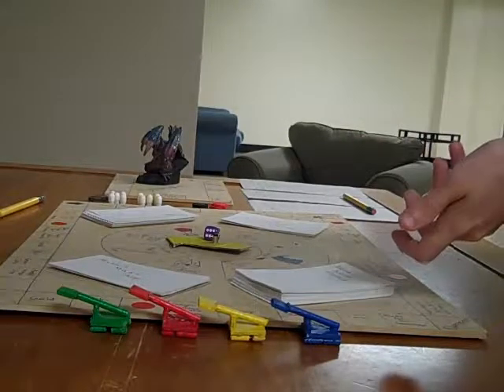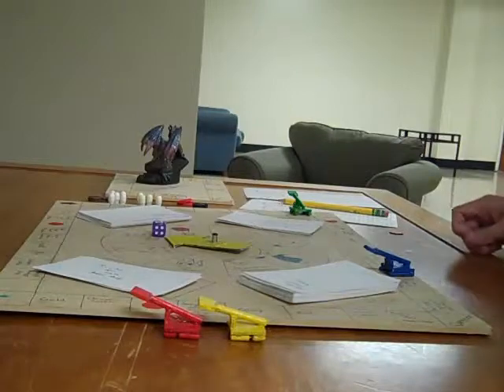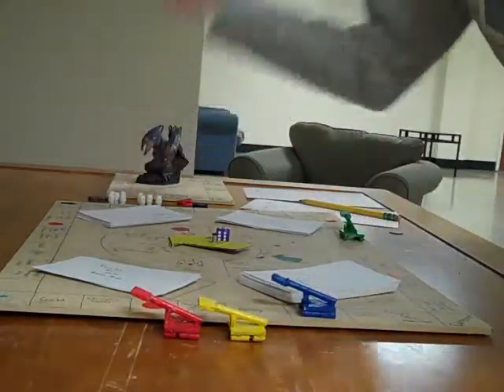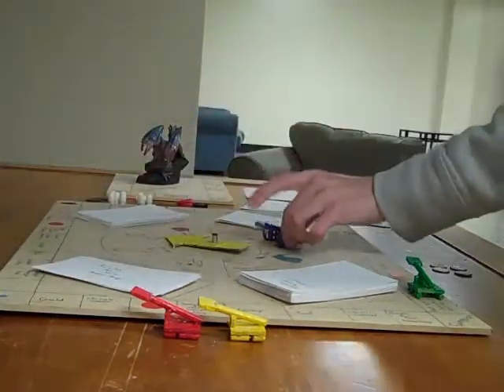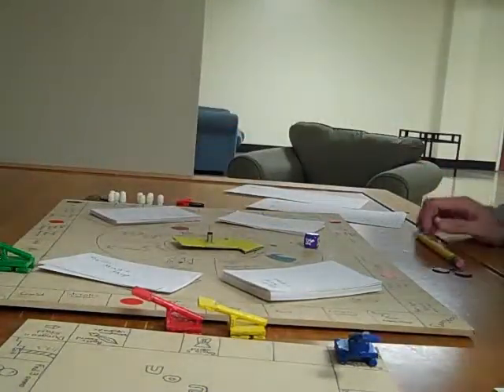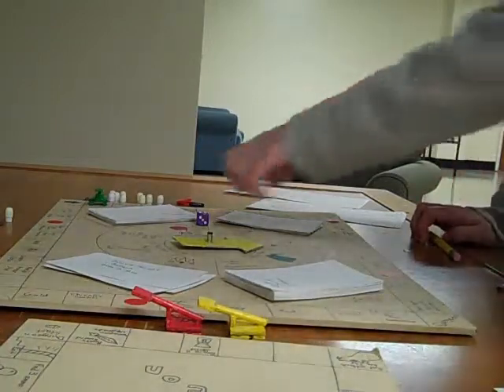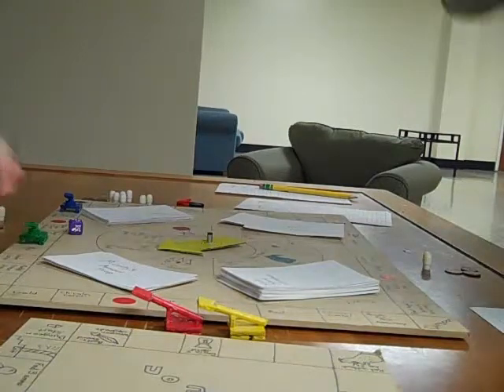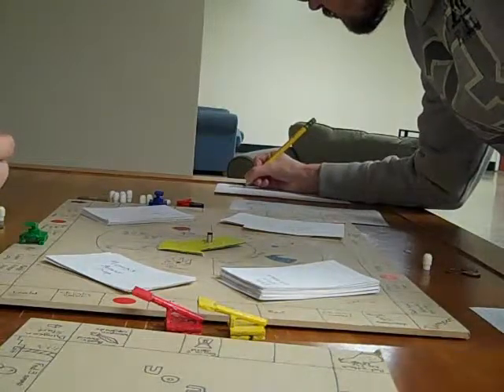Catapults and Dragons: By Samuel Hollingsworth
A channel for the Game Studies and Design program at the University of Montevallo.

This is a short demonstration of my final project known as Catapults and Dragons. I apologize for the background noise people were coming in and out of the room we were recording in.